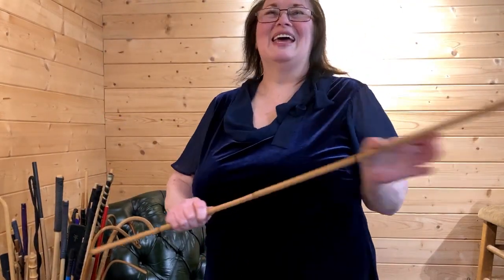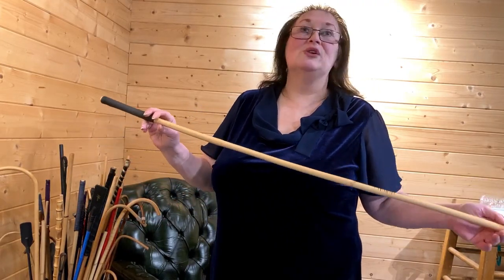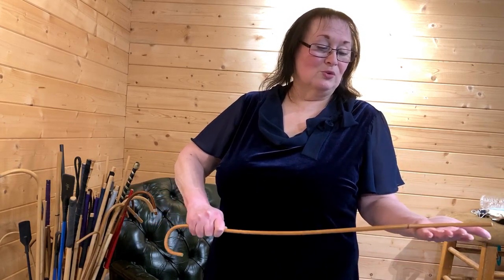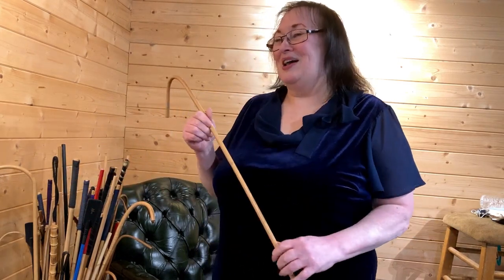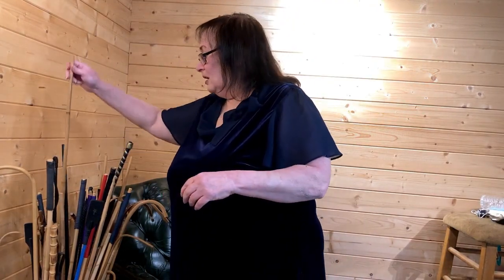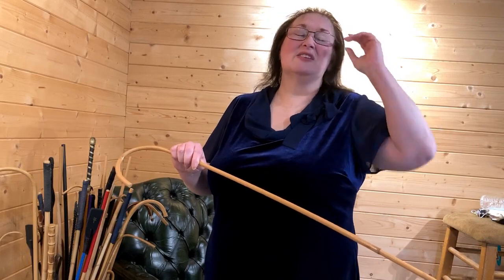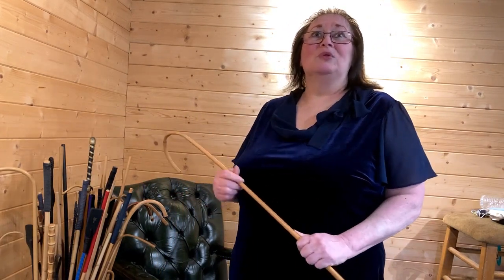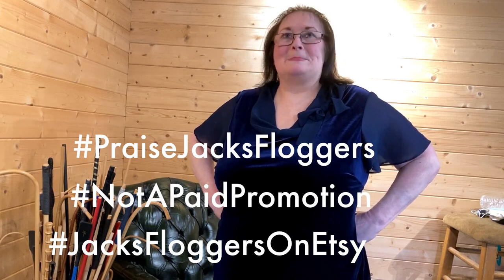How To Pick A Cane For Impact Play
Lady Pandora has been delivering consensual corporal punishment for 40 years and used to run The English Caning Company. She gives candid advice for choosing and caring for canes.

Lady Pandora’s Books:
Lady Pandora - The Art Of Corporal Punishment

Lady Pandora - Notes On Caning

Lady Pandora - ABC of Discipline

Jack’s Floggers

Please note that this an educational video intended for general information. We strongly advise against practicing anything shown in our videos without the guidance of a trained professional. Our videos contain frank discussions of consensual BDSM and sensual practices, please do not view if you are offended by such topics.